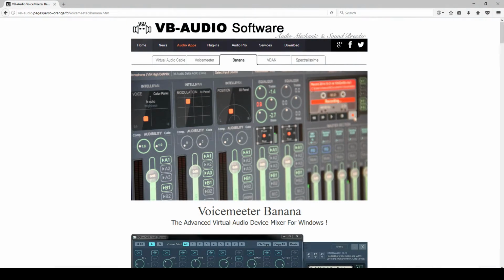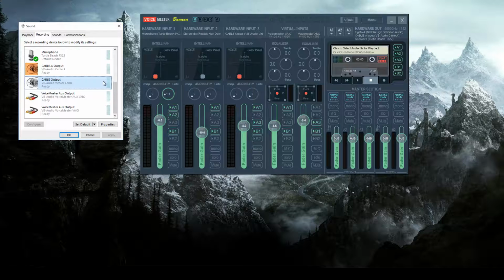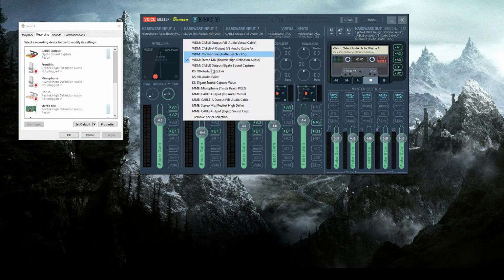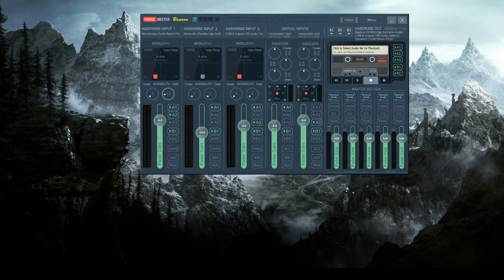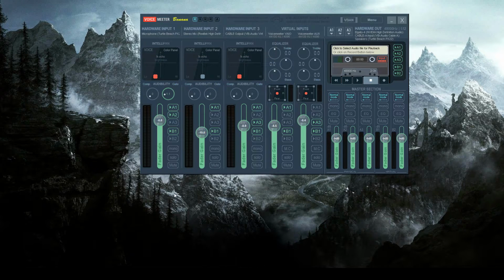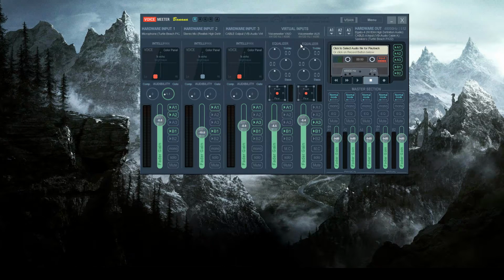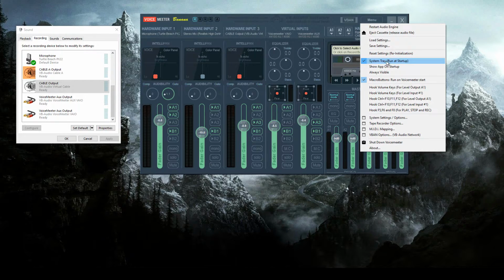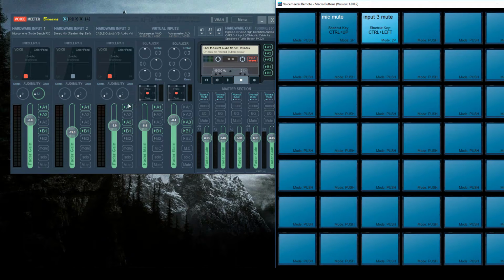How to separate audio for streaming with capture card - Elgato hd60 and voicemeeter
For this video I will be going over how to separate your game audio, mic audio, and chat audio (e.i., skype, discord, teamspeak) for your stream.
Just to be clear, this is for streaming to a second computer with a capture card; I am using an elgato hd60 capture card, but this should work for you even if you are using a different one.